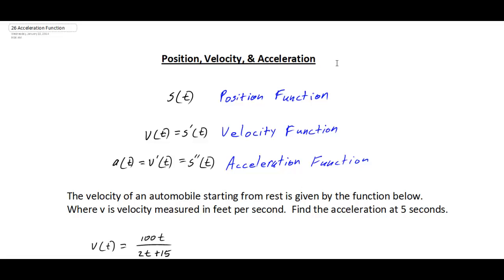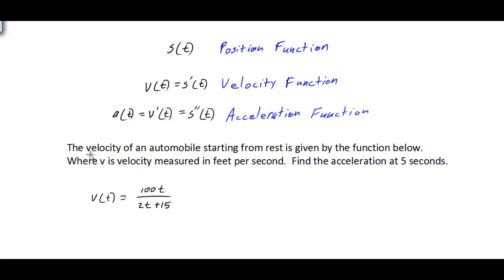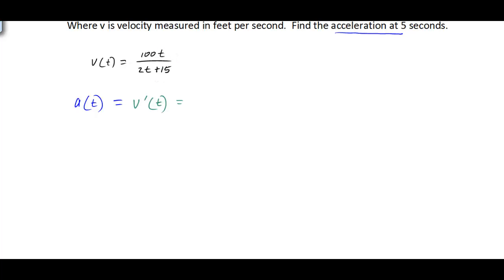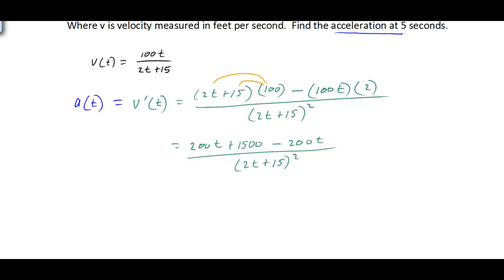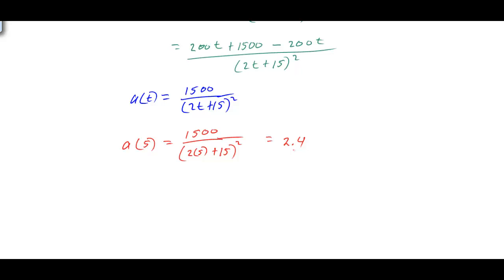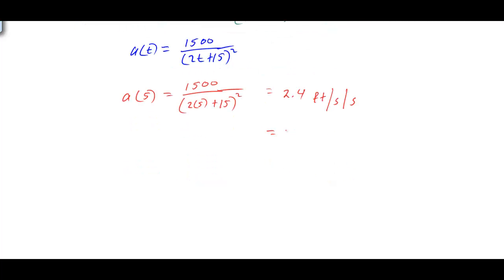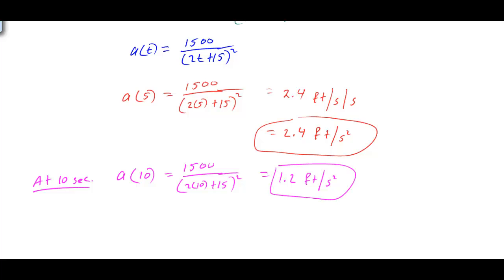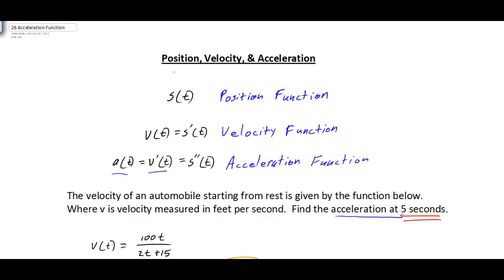Velocity and Acceleration